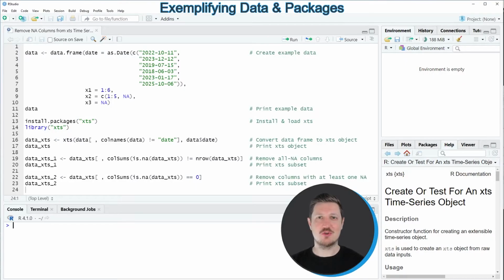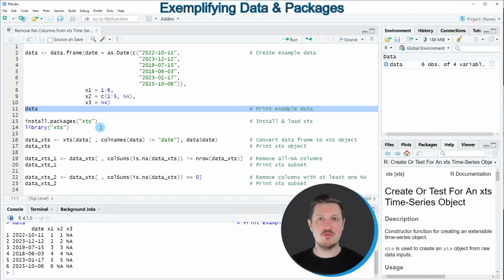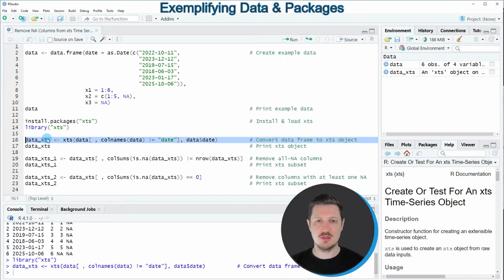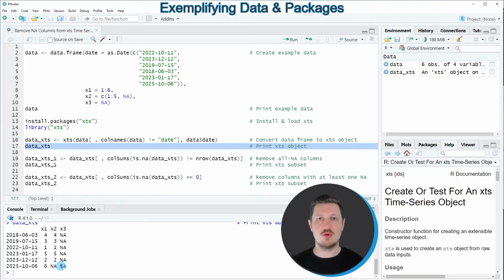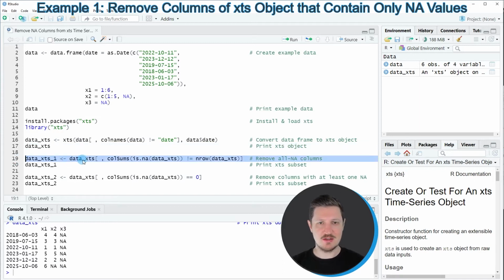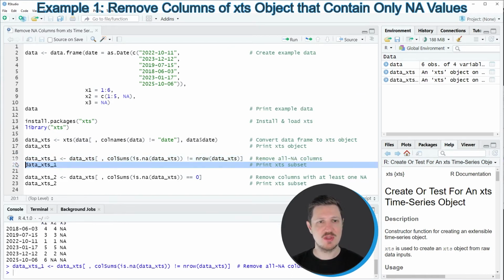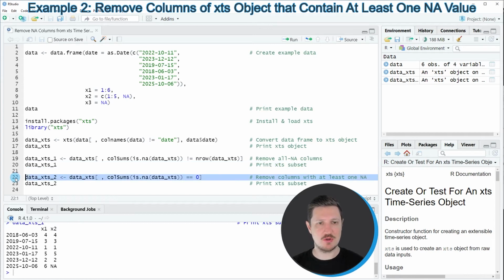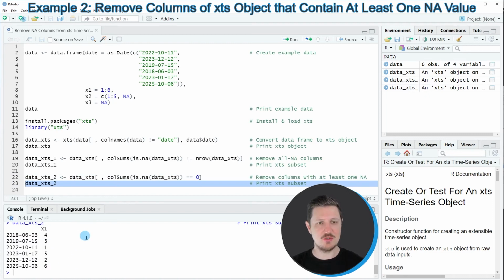Remove NA Columns from xts Time Series in R (Example) | All or Some Missings | colSums, is.na & nrow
How to drop NA columns from an xts object in the R programming language. More details
R code of this video:

data ‹- data.frame(date = as.Date(c("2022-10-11",                      # Create example data
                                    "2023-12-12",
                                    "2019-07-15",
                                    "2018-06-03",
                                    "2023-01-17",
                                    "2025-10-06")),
                   x1 = 1:6,
                   x2 = c(1:5, NA),
                   x3 = NA)

install.packages("xts")                                                # Install & load xts
library("xts")

data_xts ‹- xts(data[ , colnames(data) != "date"], data$date)          # Convert data frame to xts object
data_xts                                                               # Print xts object

data_xts_1 ‹- data_xts[ , colSums(is.na(data_xts)) != nrow(data_xts)]  # Remove all-NA columns
data_xts_1                                                             # Print xts subset

data_xts_2 ‹- data_xts[ , colSums(is.na(data_xts)) == 0]               # Remove columns with at least one NA
data_xts_2                                                             # Print xts subset